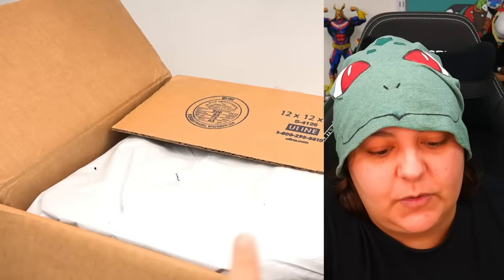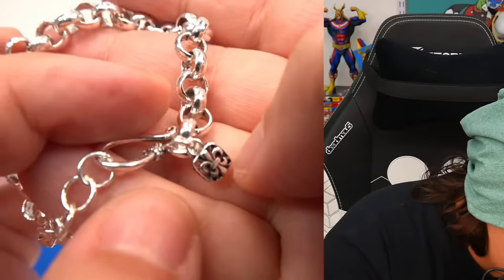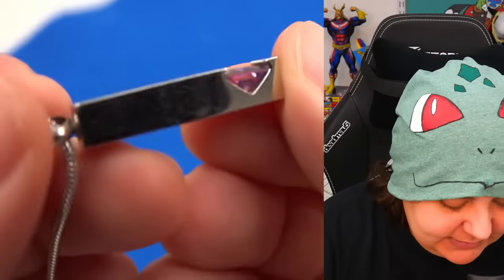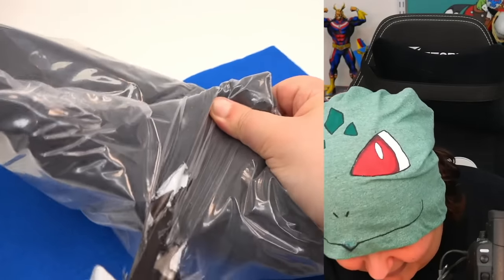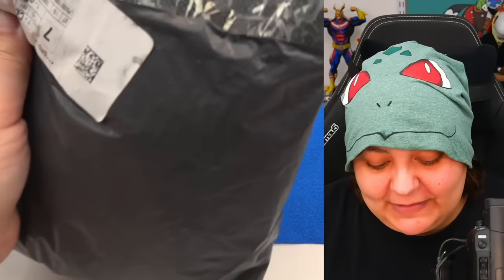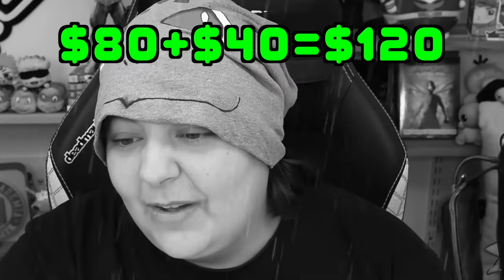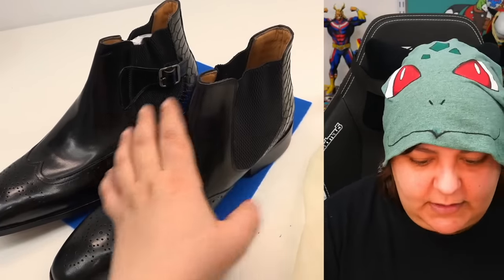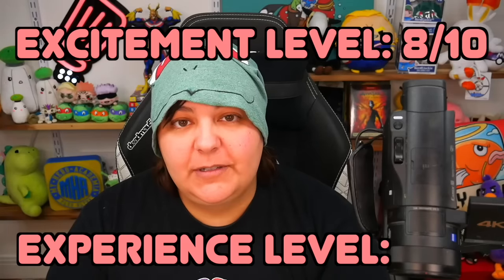This Got Awkward! Unboxing Undelivered Mail TikTok's Viral Trend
unboxing viral tiktok trend of undelivered mail mystery boxes. for 15% off your order!. these tiktok mystery boxes are basically undelivered mail and you get to unpack and receive a bunch of random items. You can get anything from electronics, to jewelry